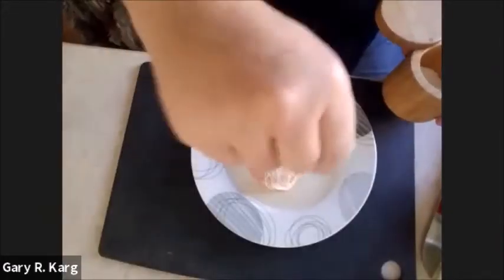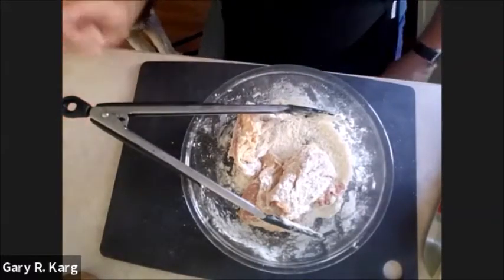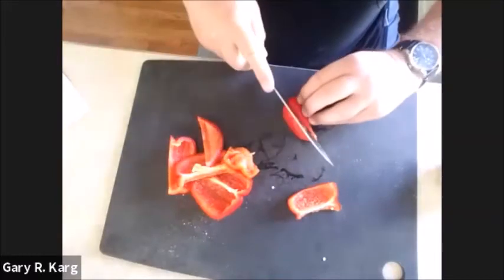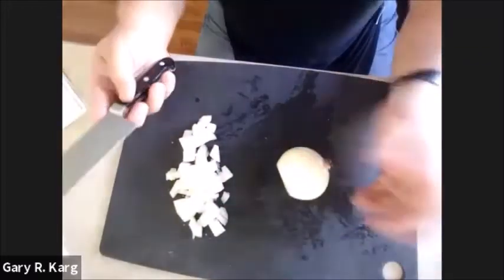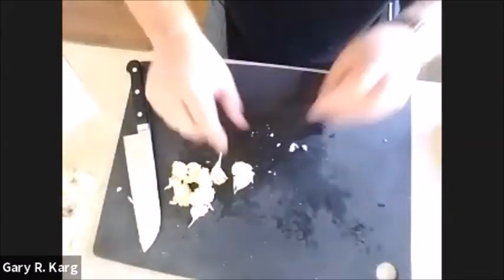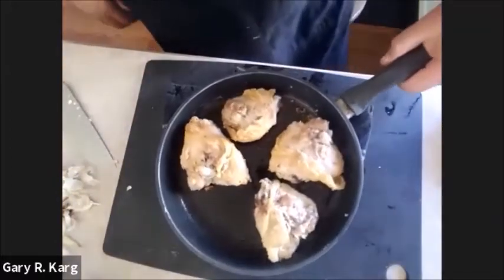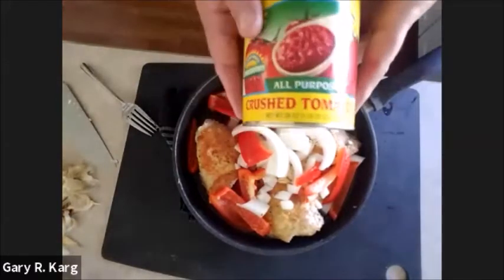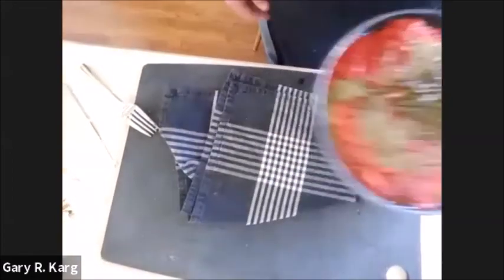Cooking with Gary Chicken Cacciatore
Join Gary Karg as he makes this classic, rustic dish!